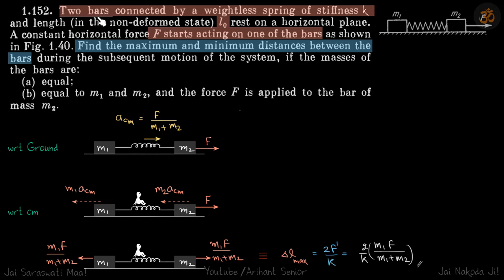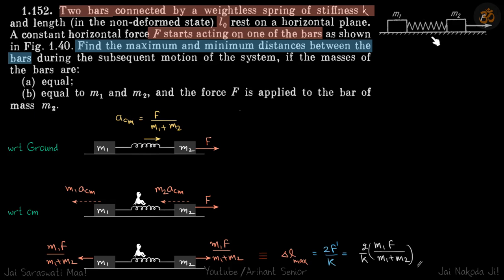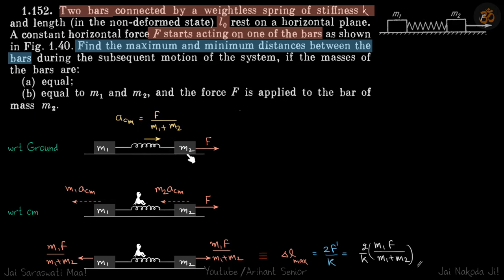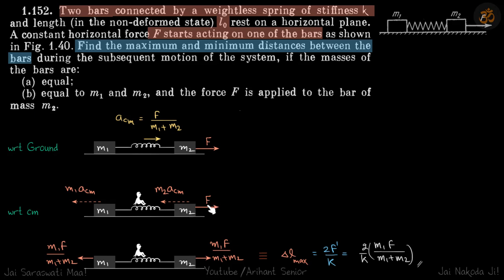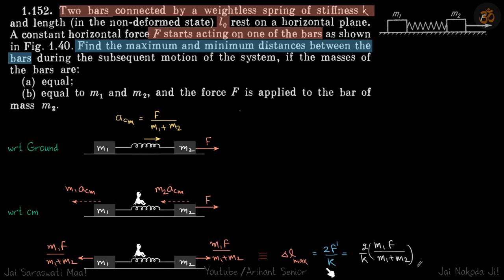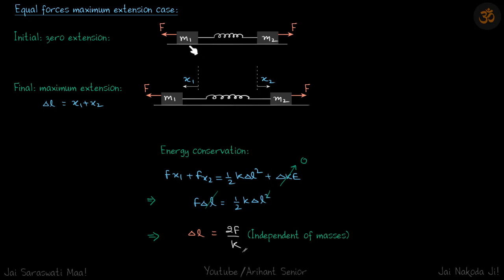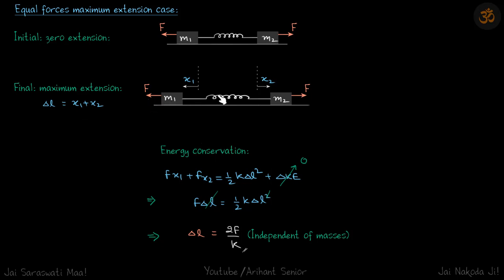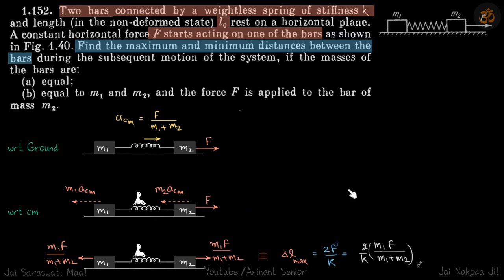1.152 | Irodov Solutions | Mechanics